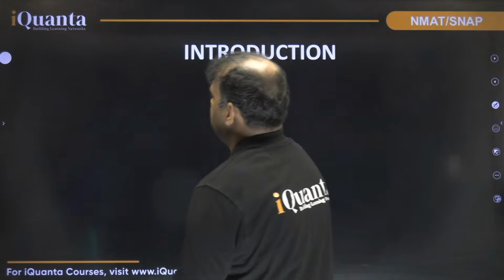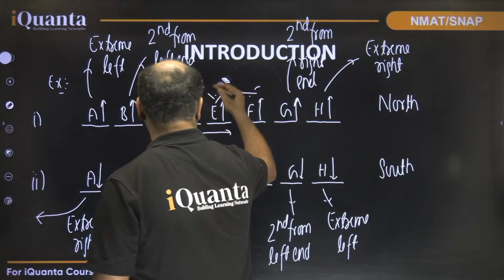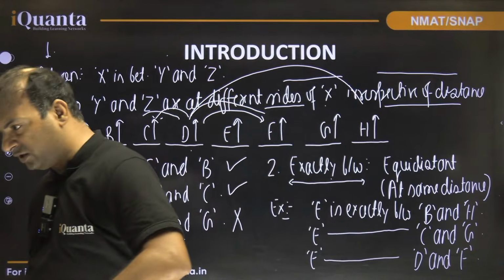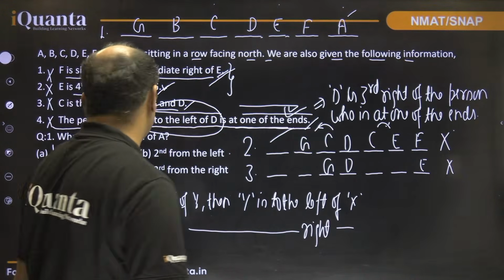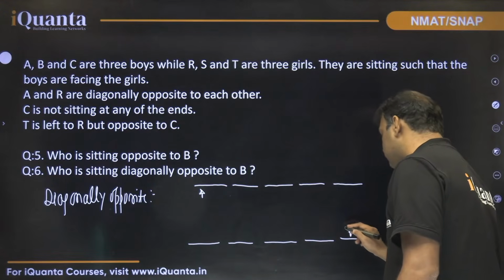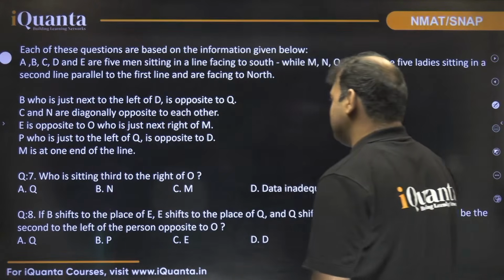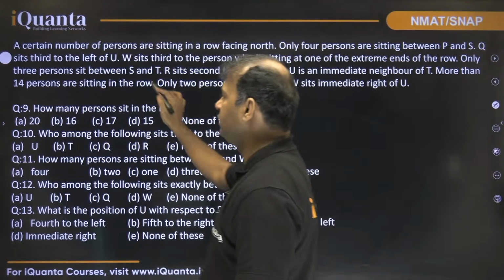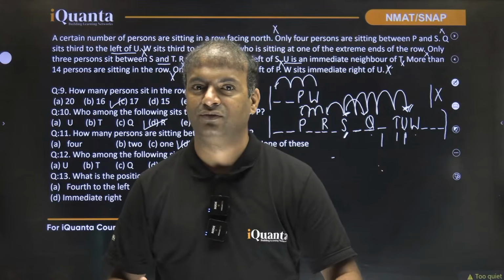Day 11 – NMAT & SNAP Practice | Linear Arrangement | Daily Live for 2025